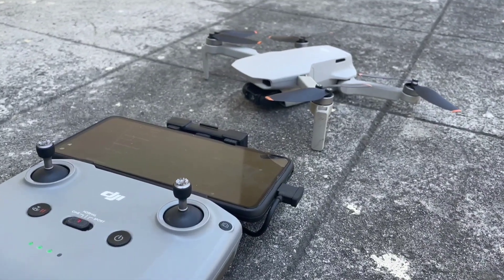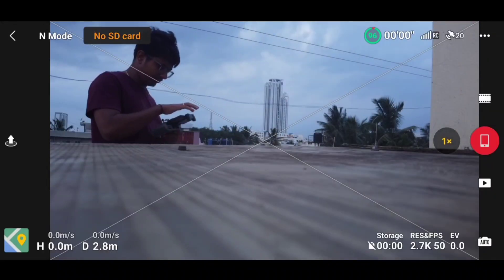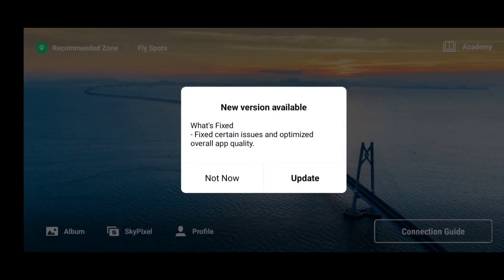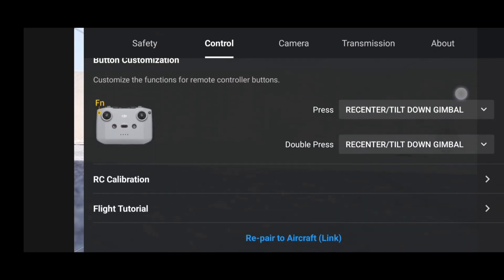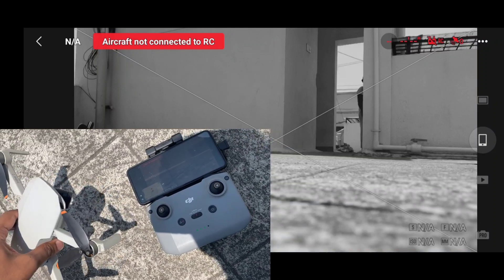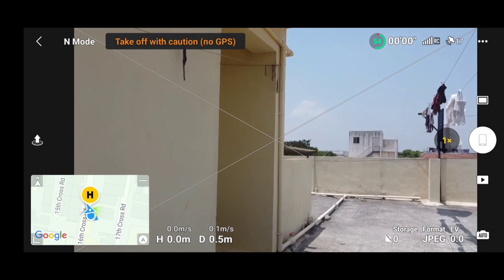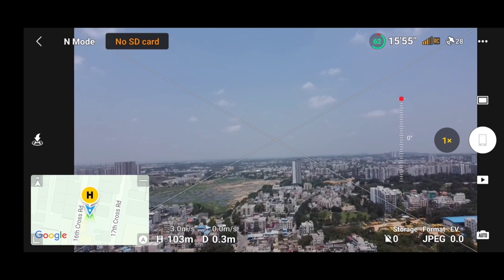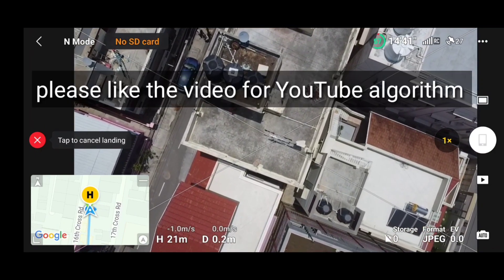New upgrade DJI FLY APP v1.10 & FIRMWARE v01.07 | Finally DJI removed 15m height limit on djimini2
DJI Finally removed the 15m limit from djimini2 . Default altitude value is 120m on dji mini 2
DJI FLY APP NEW UPDATE VERSION 1.10.1 & Aircraft firmware update 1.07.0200
- NEW BIG update.
- Drone-hacks working?
- What's new?

Unlock the full potential of your DJI drone with Litchi

Unlock the full potential of your DJI Mavic/Phantom/Inspire/Spark with Litchi, the #1 app for DJI drones

Compatible with DJI Mavic Mini 1, Mavic Air 2, Mavic 2 Zoom/Pro, Mavic Air/Pro, Phantom 4 Normal/Advanced/Pro/ProV2, Phantom 3 Standard/4K/Advanced/Professional, Inspire 1 X3/Z3/Pro/RAW, Inspire 2, Spark

Litchi is not yet compatible with: Mini 2, Mini SE, Air 2S, Mavic 3. We will add support for these drones as soon as DJI adds support for them in the DJI SDK

Feature highlights:

• Waypoint mode
Whether you are a professional or beginner, Litchi offers the most intuitive yet powerful waypoint mission engine.

• Panorama mode
Easily shoot horizontal, vertical and 360 spherical panoramas

• Track mode
With Litchi's Track mode, your DJI drone now understands what it sees. Using state of the art computer vision algorithms, Litchi keeps your selection perfectly framed while you fly the drone. Don't want to fly manually? That's ok too, start an autonomous Orbit or Follow and watch Litchi take care of everything

• Follow mode
The drone follows your every move using the mobile device GPS and altitude sensors

• VR mode

• Focus mode

x x
DH comapnion-

Shivkumar Dharmoji